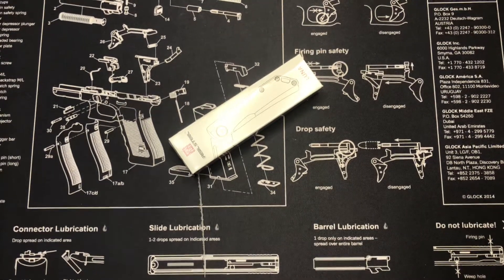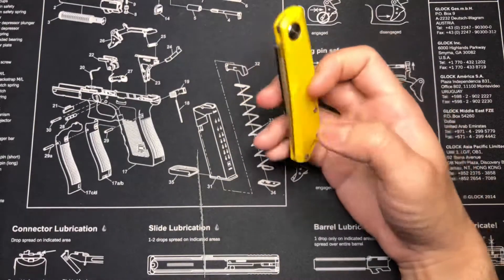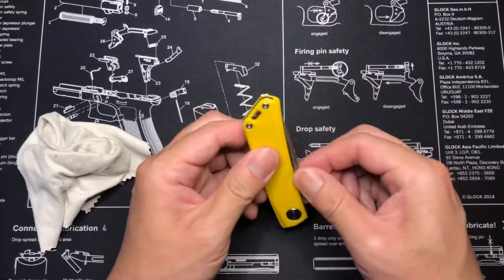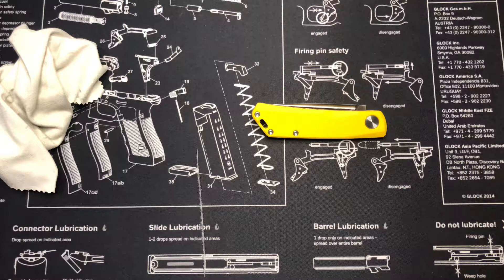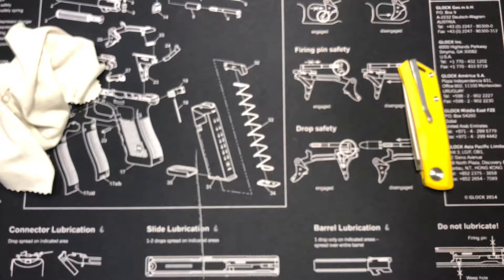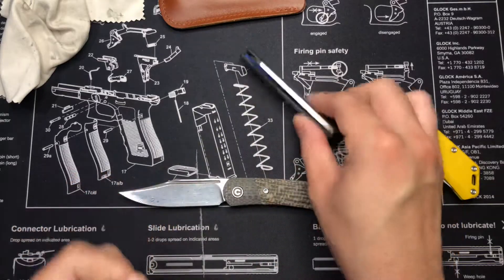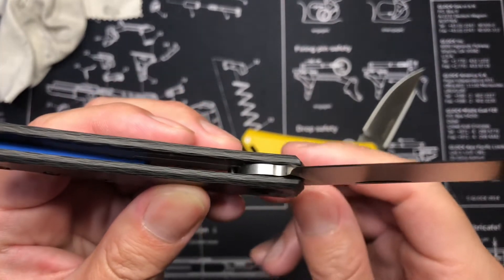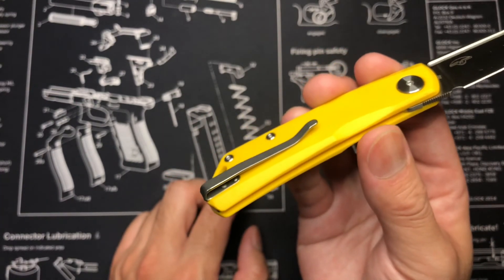Real Steel Luna-Lite in D2 Yellow G10 / slip joint / unboxing / quick review / comparison / 7032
Showing you guys my Real Steel Luna-Lite in D2 Yellow G10 7032.

Unboxing this baby and doing a quick review/comparison of the blade to other knives like.. my Zero Tolerance 0230 and Civivi Rustic Gent.